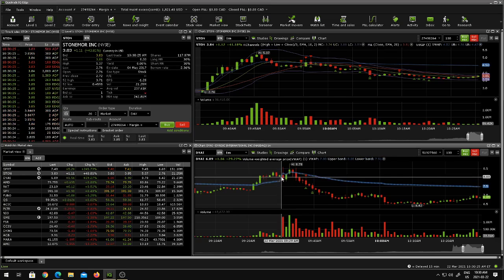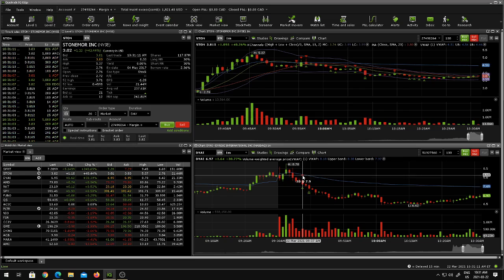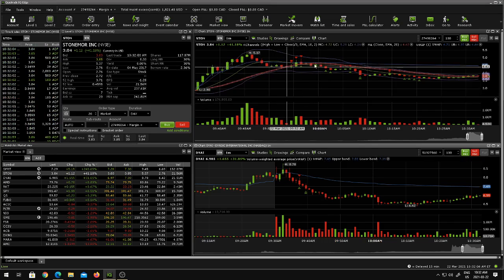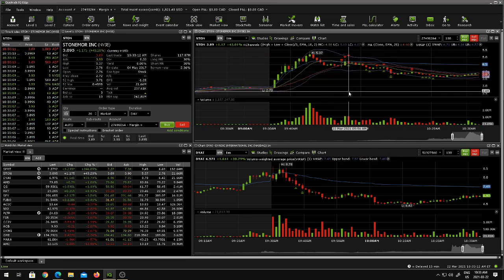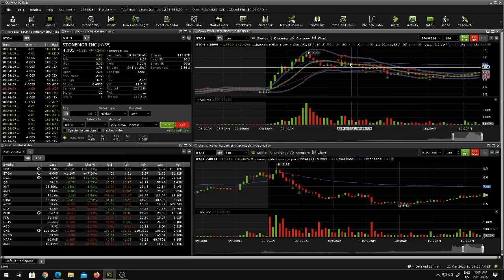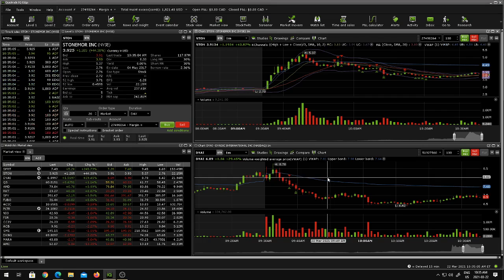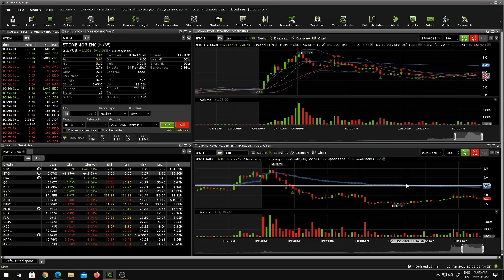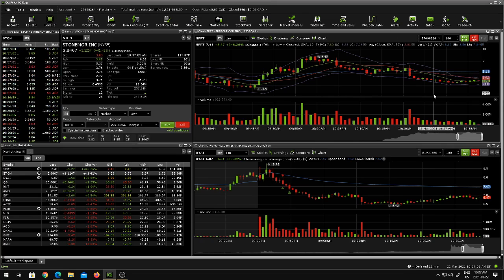Day Trade Recap Shorting DYAI and STON!!! SPRT!! GME!!! AMC!!!